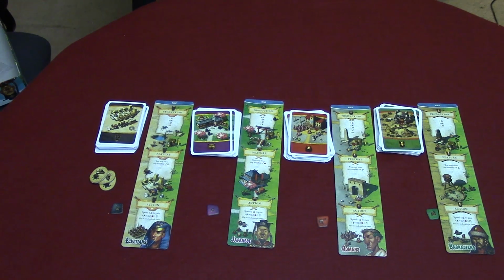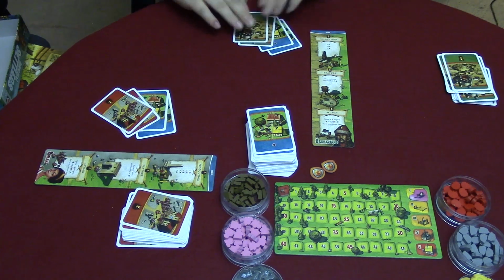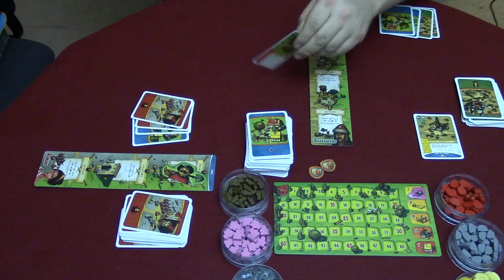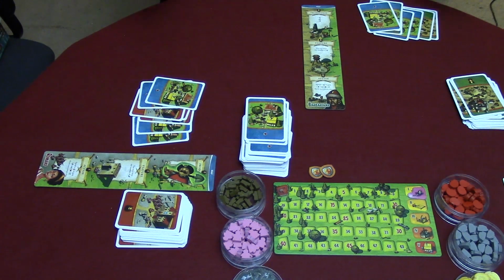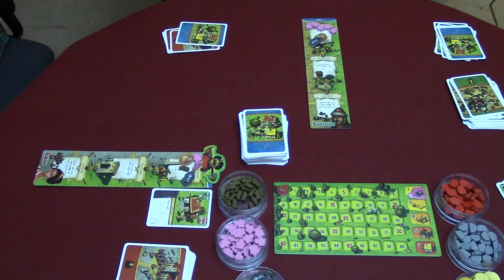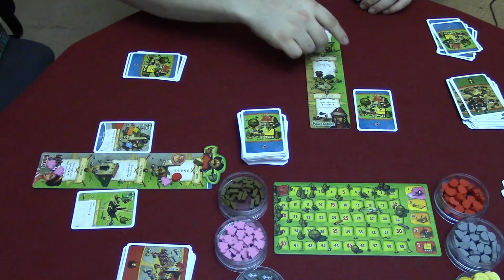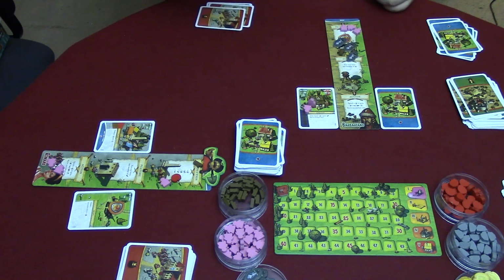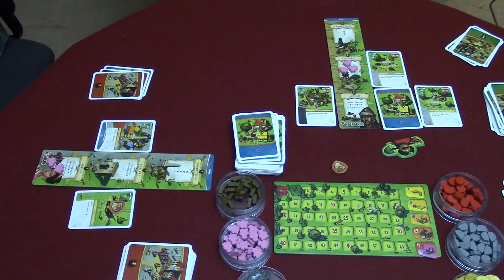RunThrough #31: Imperial Settlers Setup & Rules Overview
In this video we set up and go over the rules for the empire building game Imperial Settlers.

Setup:  00:16
Rules overview: 04:35

These videos are not meant to replace the rules or show advance strategic gameplay.  They are simply the basic play of the game meant to give people a feel of the game to see if it is a fit for them.  For more info on Imperial Settlers check out the BGG